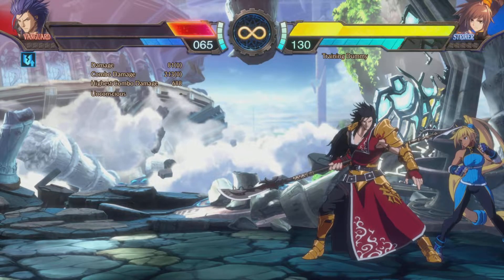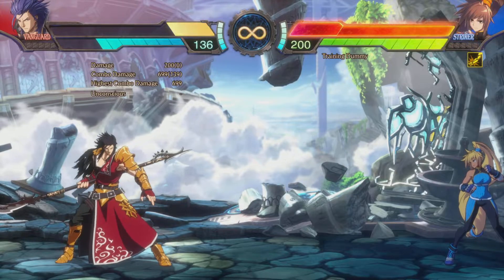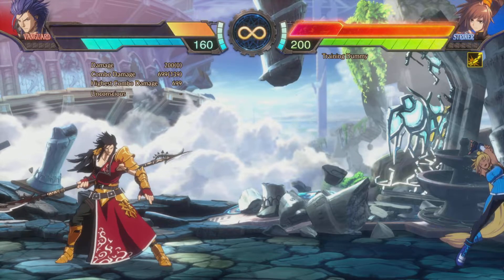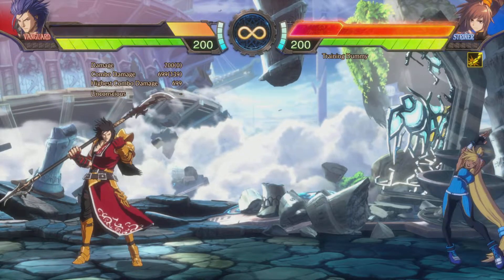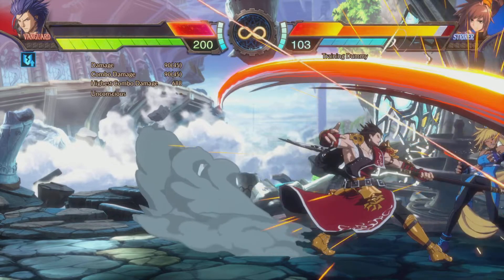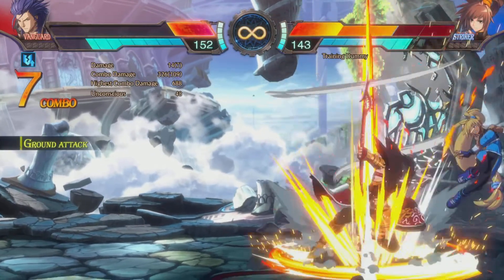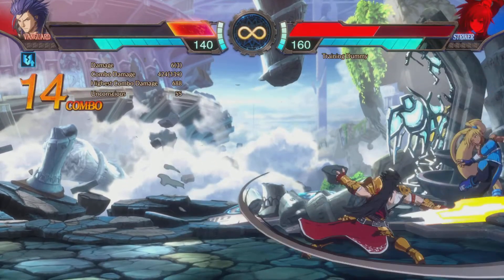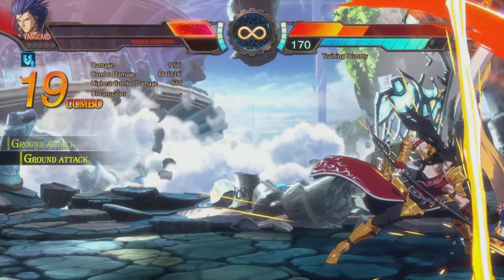DNF Duel Vanguard Advanced 700 DMG Corner Combo Guide